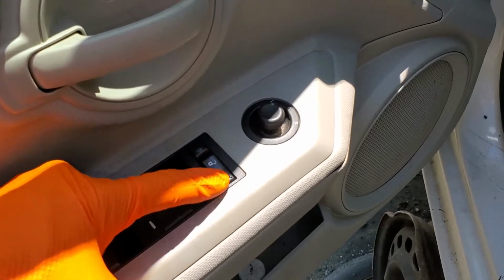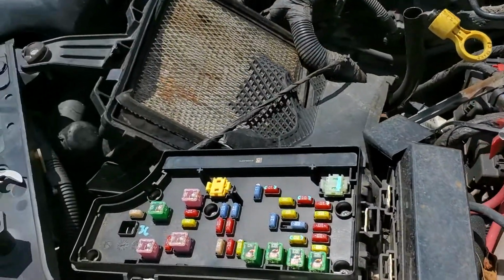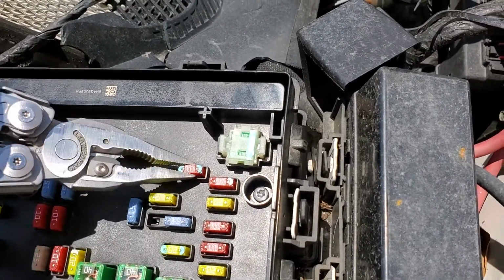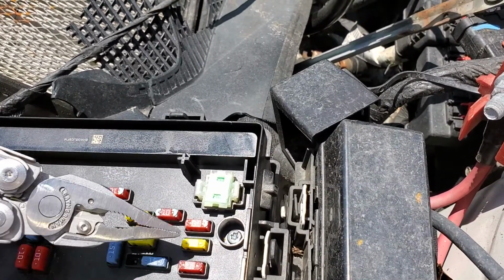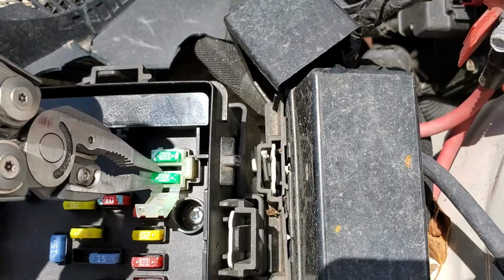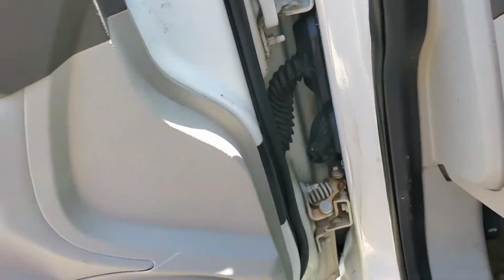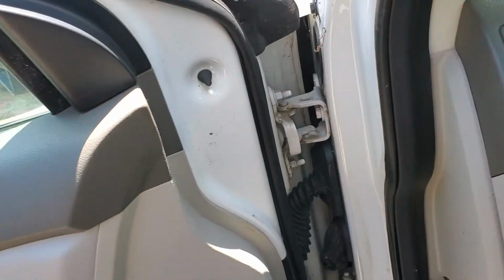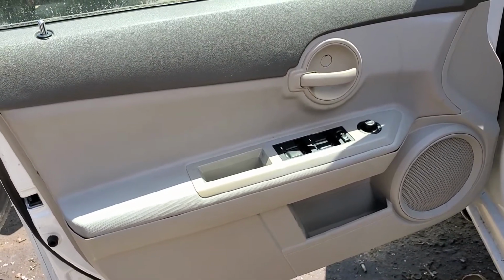2008 Dodge Avenger Power Window, Power Door Lock Fuses